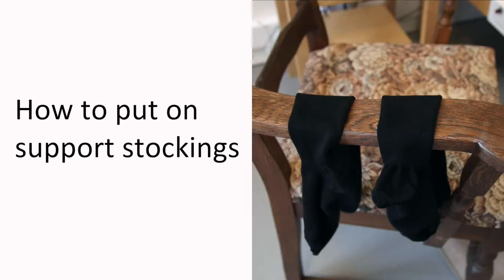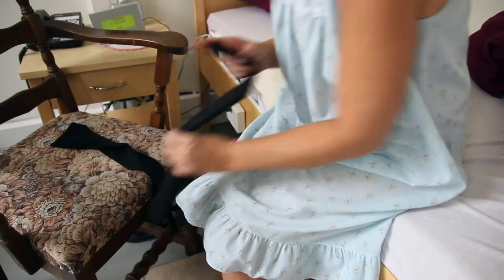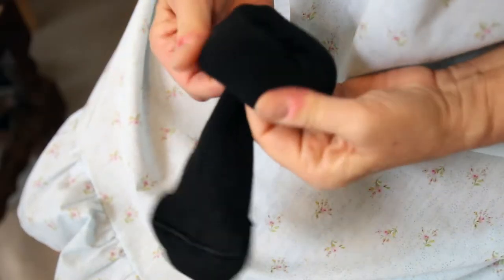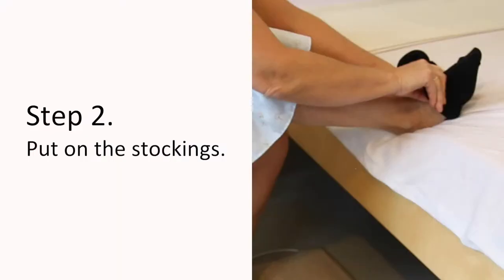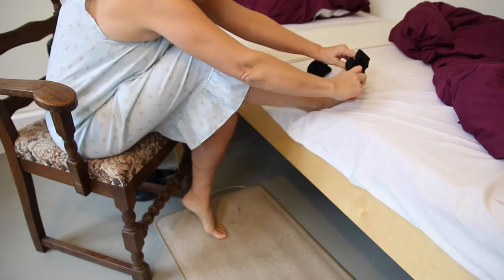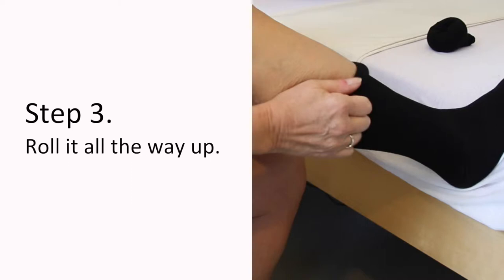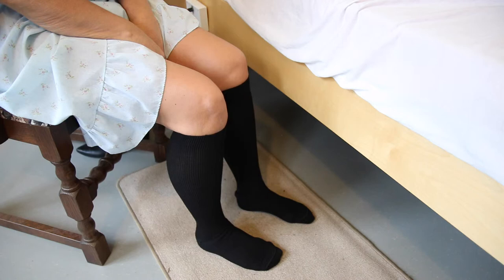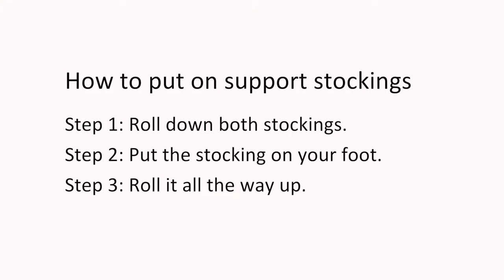Support stockings, short version